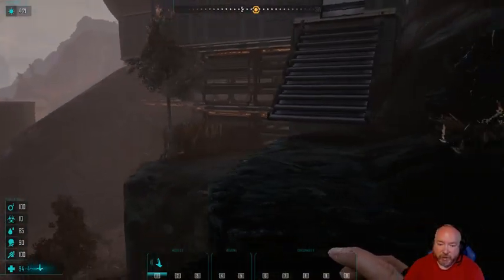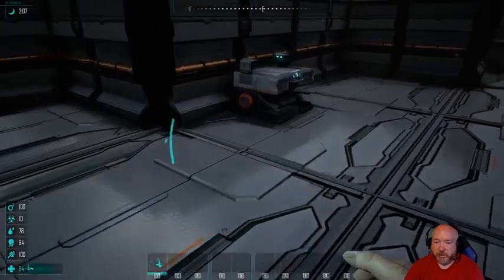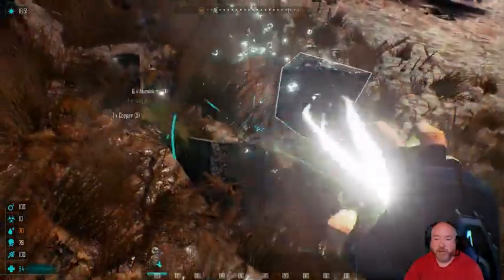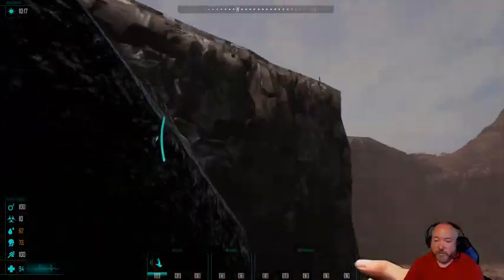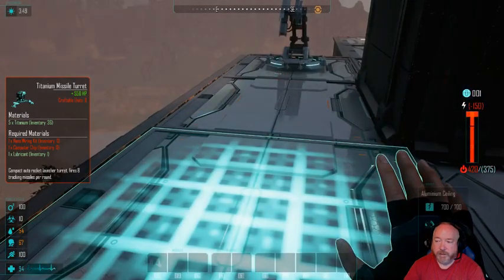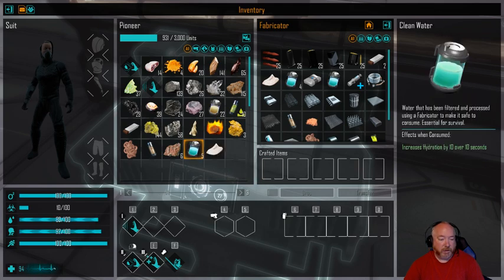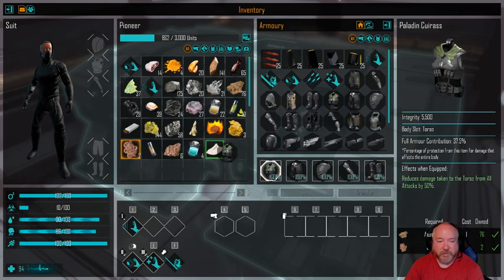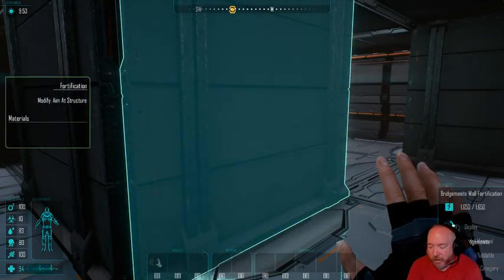Eden Star - Season 1 Episode 1 Building a base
Location and filling in the base with modules to move forward in armor and weapon crafting -- Watch live